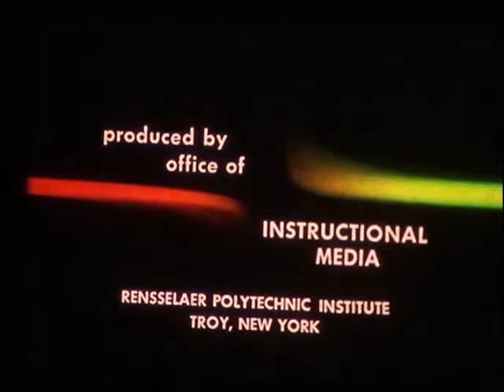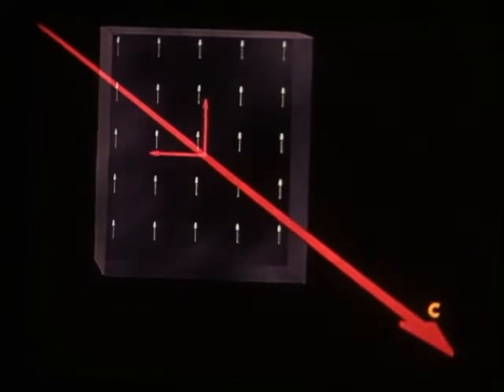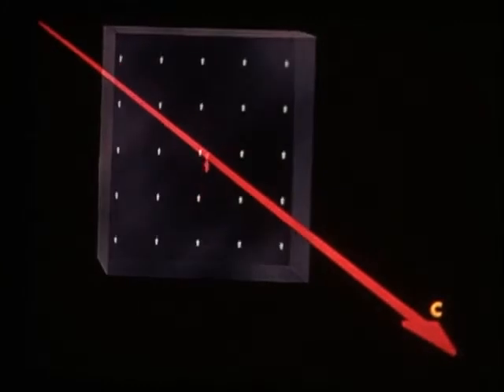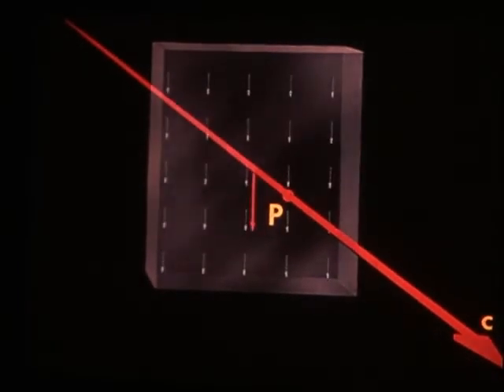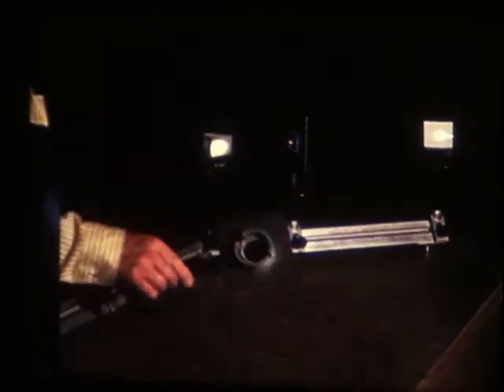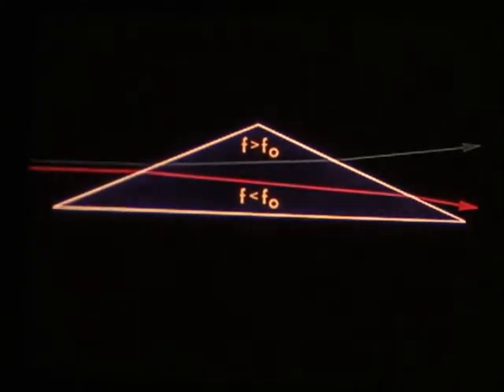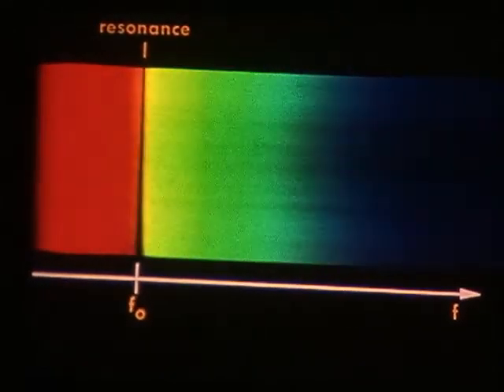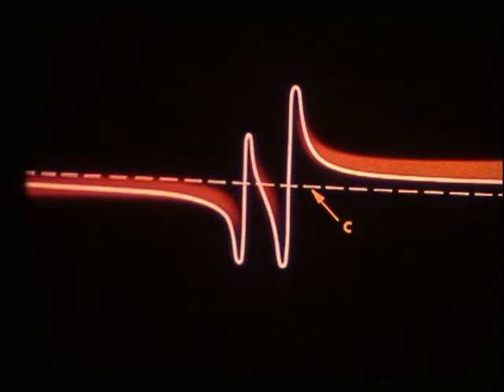Franhofer Refraction, Dispersion & Resonance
Jose[h von Franhofer's experiments in Rafraction, Dispersion & Resonance.

I found this video posted on the web in the public domain over two decades ago and downloaded it for my own personal use.

Uploaded here to share with others interested in Franhofer's studies.

Best I can tell, this video was part of a series produced by Alfred Leitner in 1974.